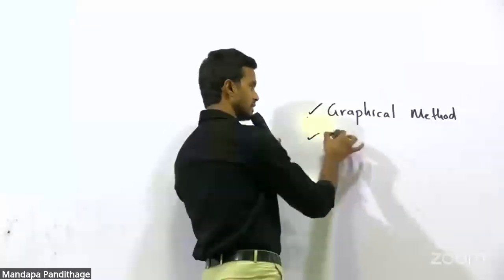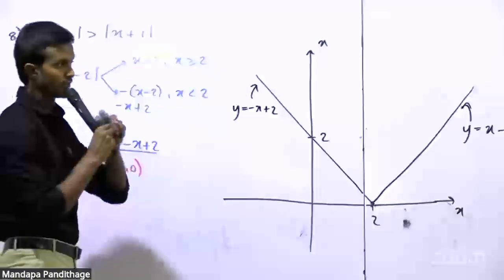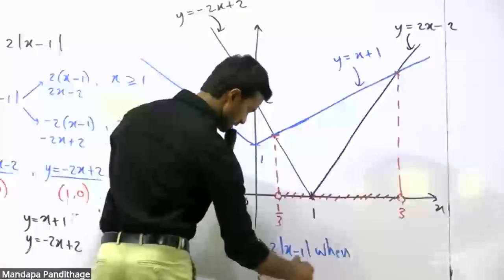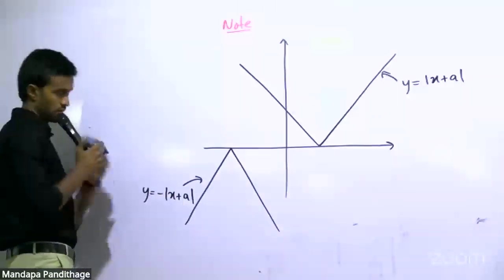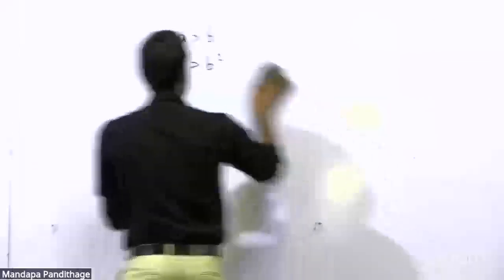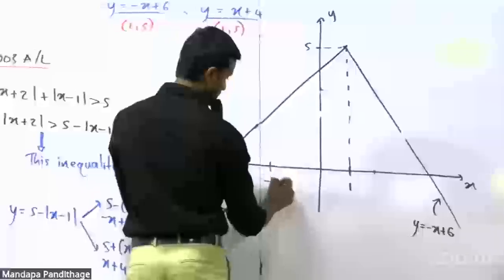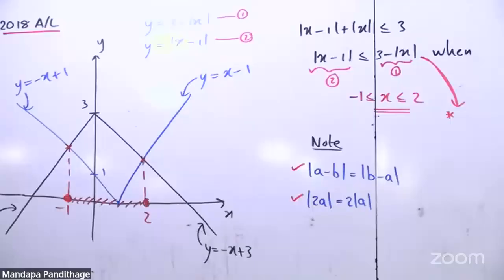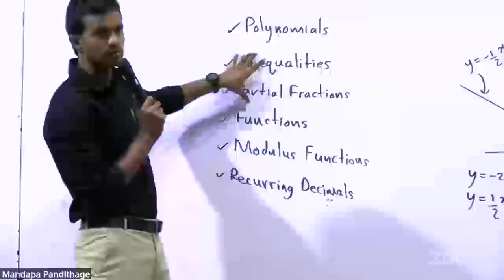Modulus Graphs - Day 3 | 2027 English Medium